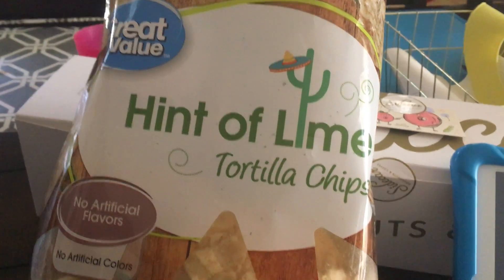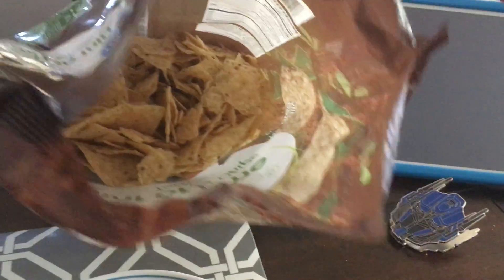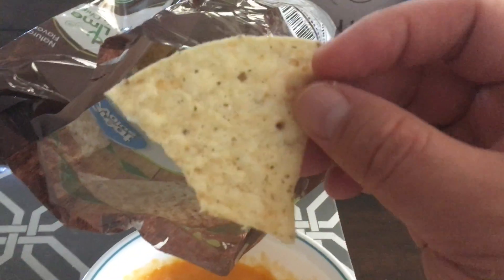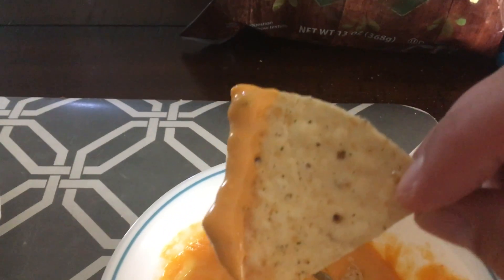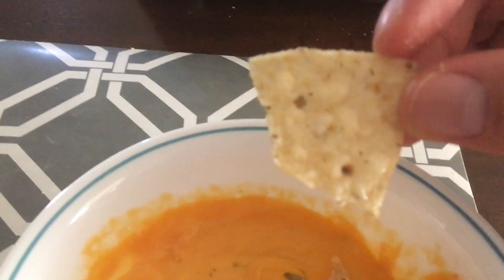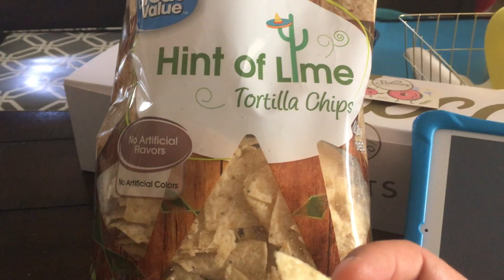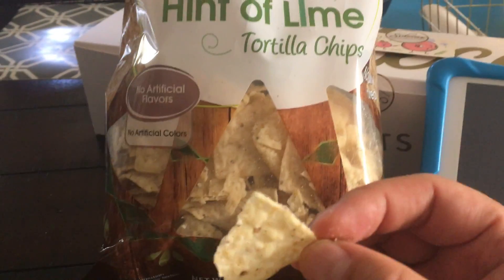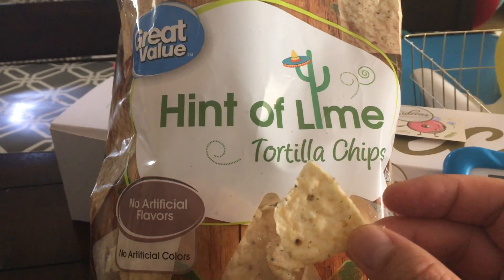Great Value Hint of Lime Gluten Free Chips are SUPER limey/sour and pretty salty. YMMV!? *walmart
This is a SUPER SHORT review of  Great value Hint of Lime Chips

These chips are gluten free and just $1.09 for a 13 oz bag.

Don't let the name of the chips fool you.
This is NOT a hint of lime.  These chips are flaming limey!
Also.. they're pretty salty... even with queso cheese dip.. my lips were puckered eating this..

I would not recommend unless you want to play a practical joke on your party goers!

And I bought 2 of these bags cause I thought $1 was a great deal on chips!